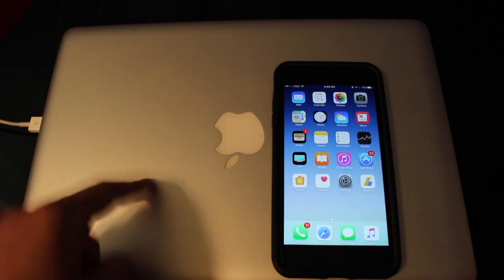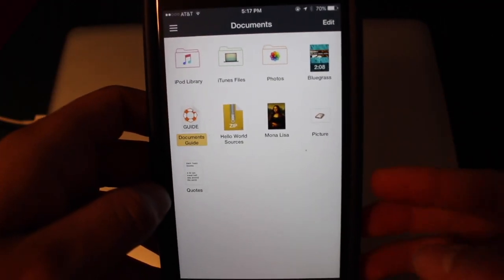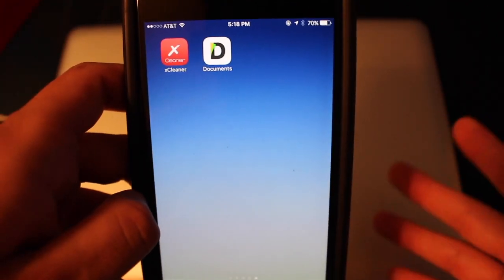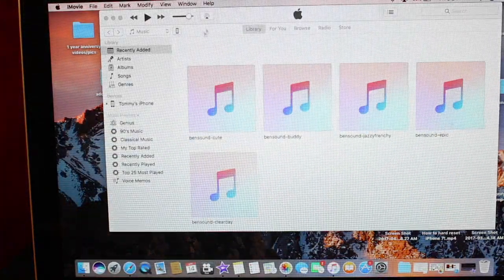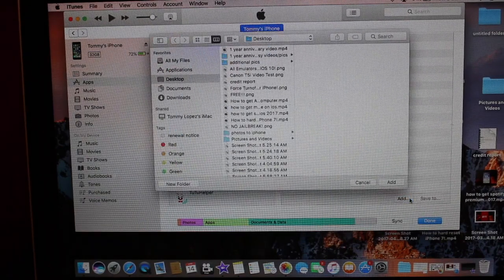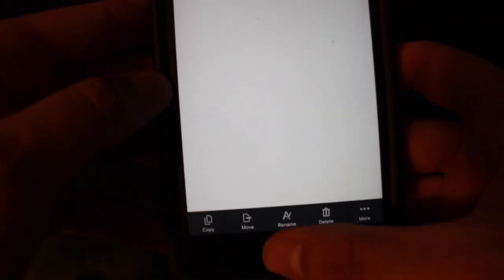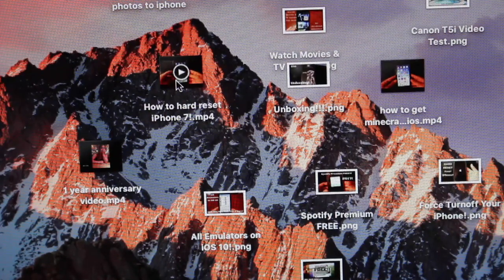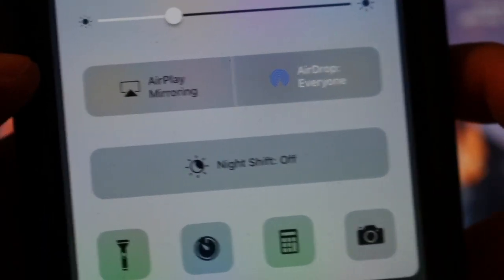How to Import Videos From Mac to iPhone Camera Roll! |2017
WHAT I USE TO RECORD MY VIDEOS:
Canon T5i
Rode VideoMic Go
Blue Yeti Mic

Hello guys, in this video I show you guys how to import videos from mac to your iPhone cameral roll. I show you guys 2 different methods. They both work great, and are easy to do!

-Tommy